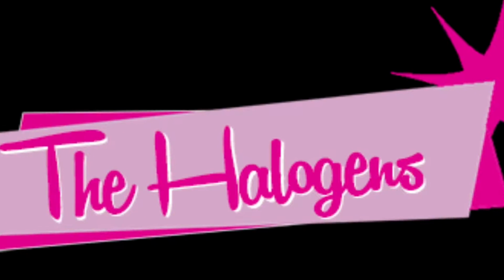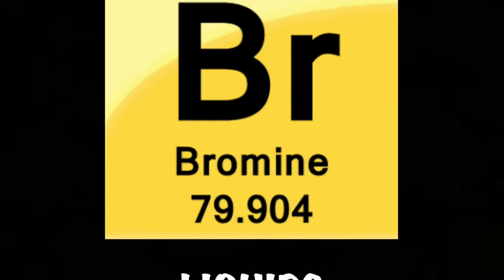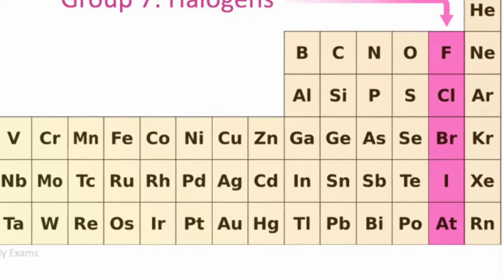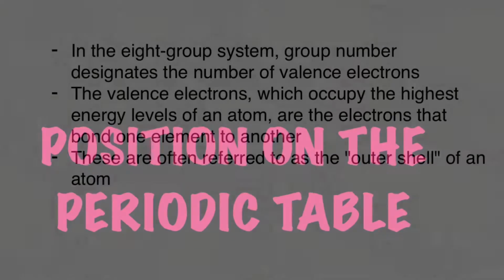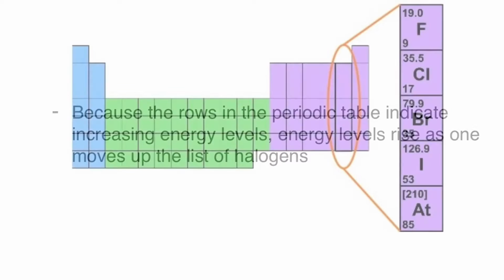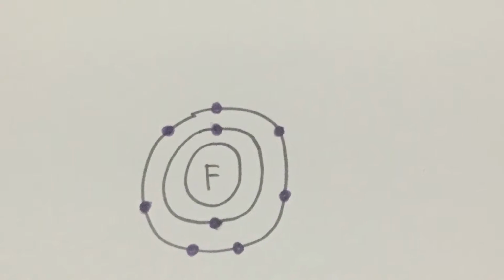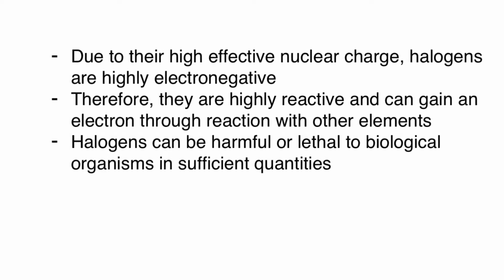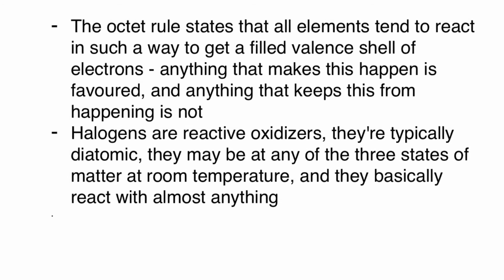The Halogens!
Harmony Heathcote's multimodal science presentation on the Halogen group - Periodic Table (term 3) enjoy :)